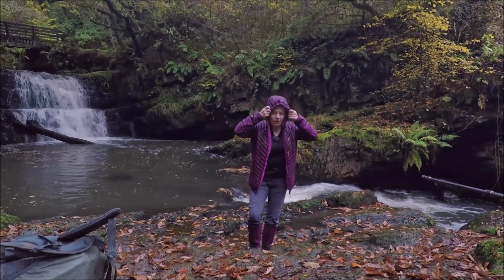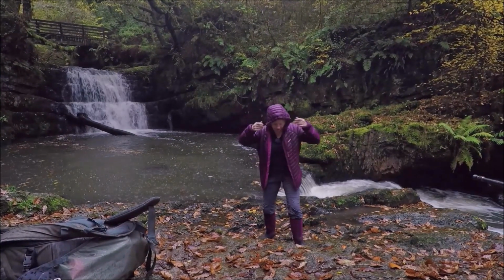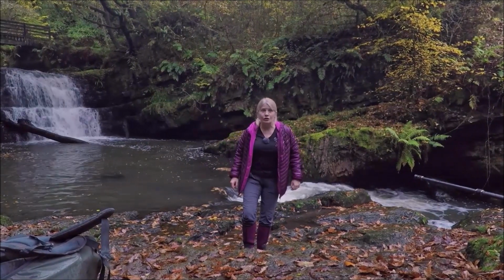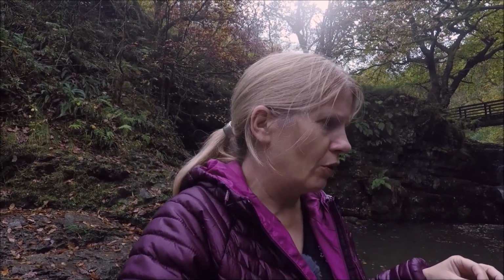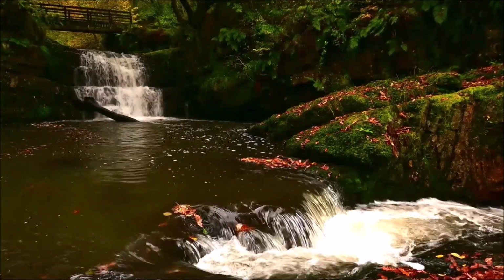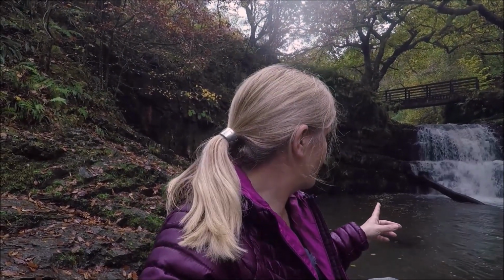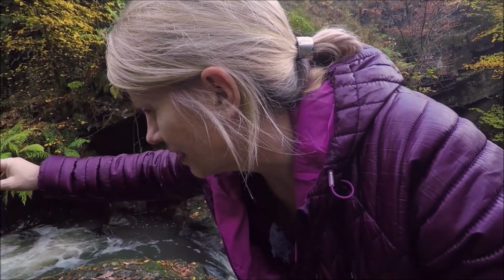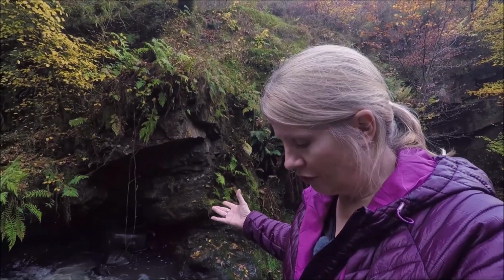Landscape Photography | Muddy trousers & a cut knee - Sliding into Autumn !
Autumn is here , finally & so far no storms to strip the trees of their glorious foliage , although I was still maybe a week too early , no matter . Subtle golden & russet hues & rushing water thanks to 3 days of rain makes Lynne a happy bunny .
The route to this fall is fairly easy BUT pretty lethal , smooth rocks , water & fallen leaves make for  lethal combination & I was conscious I was on my own & no-one knew exactly where I was . The last section down to the fall proved my un-doing even though I was on my backside & taking it very slowly --- 1st muddy trousers of the weekend & a cut knee to show for my efforts although I didn't realise until I saw blood when I got back to Maddie !

Be careful out there folks ...

Check out  - martin_creative66  on Insta ... his work  is pretty darn awesome :-)

Camera :
Nikon Z50

LEE  Filters :
NEW 100 Filter Holder
Foundation kit
Landscape polariser
ND Grad filters
10 Stop
6 Stop
.6 Reverse Grad

Sphonge 2 Cloth
Lowepro Flipside 500 camera bag

GoPro HERO 4
DJi OM5 Gimbal
Zhiyun Smooth Q3 Gimbal
Joby GorillaPod
RODE Lav Mic
ZOOM H1N
.I'm trying to keep it simple so it doesn't over take the photography .

Main Camping gear :
Ridge Monkey
Vango Banshee 200 tent
OEX Phoxx 1 Tent
Neoair Thermarest sleep mat
Hi-Gear dreamer self inflating pillow
OEX Leviathan sleeping bag